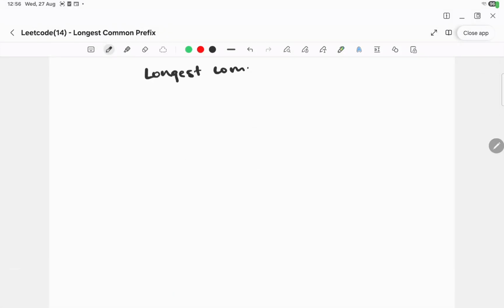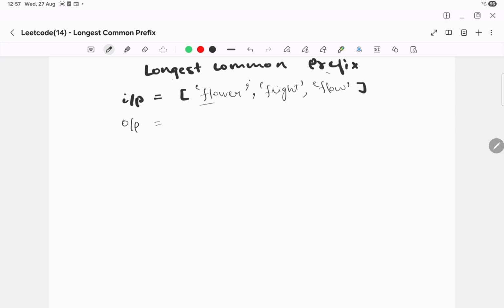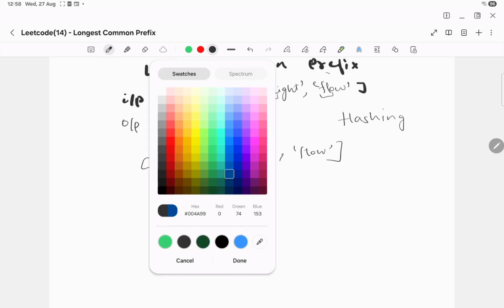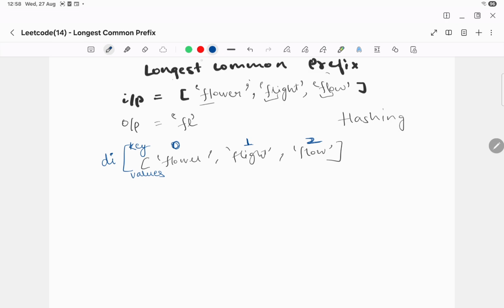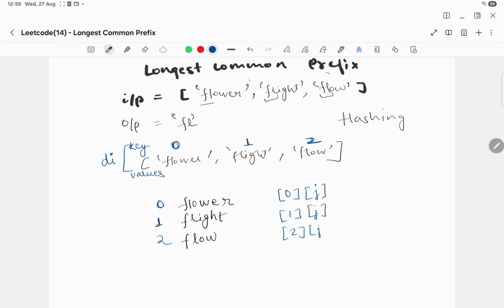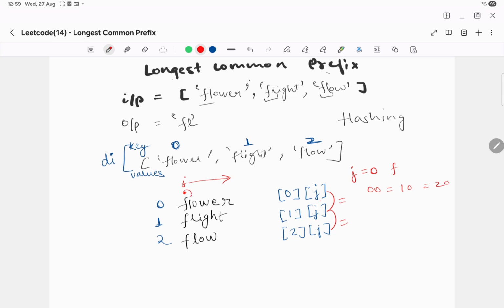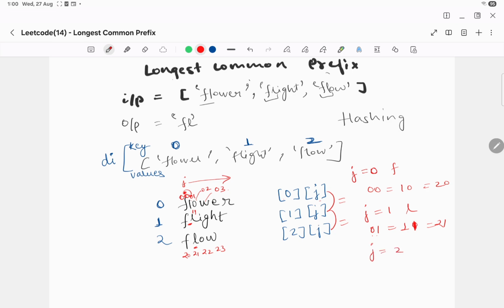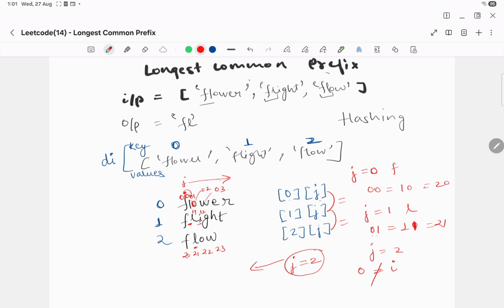Leetcode (14) - Longest Common Prefix